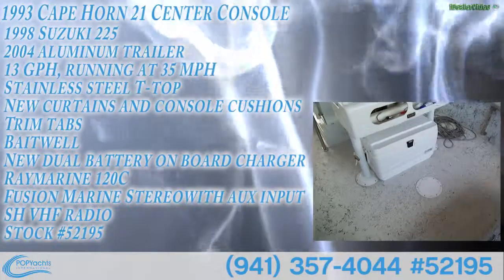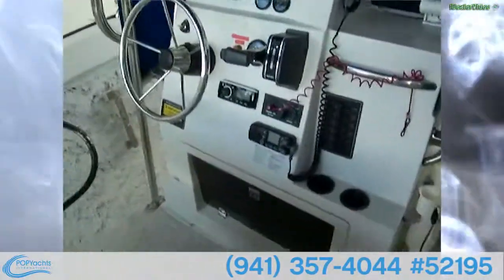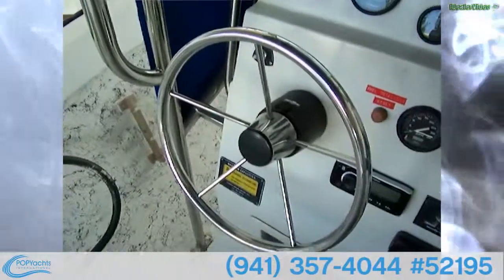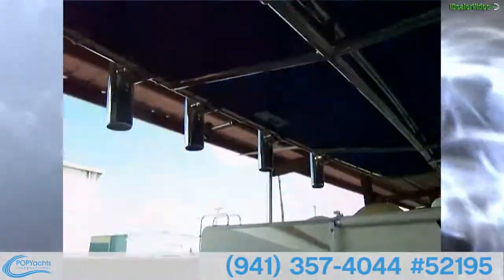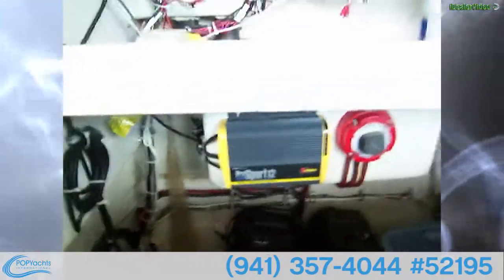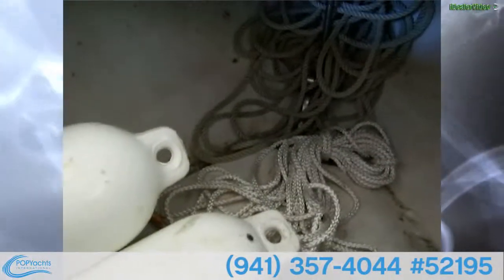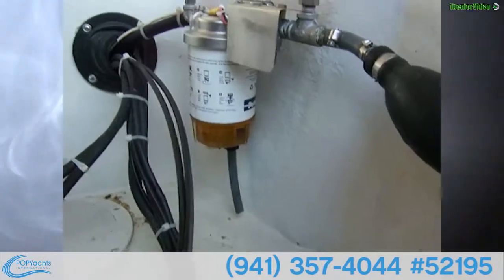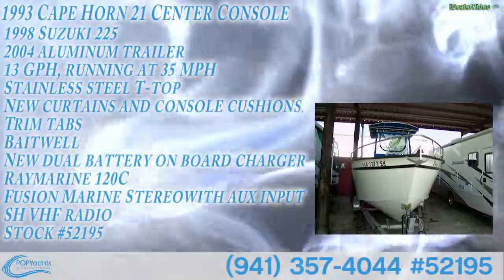[UNAVAILABLE] Used 1993 Cape Horn 21 Center Console in New Orleans, Louisiana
1995 Hydra-Sports 20 Vector in Delray Beach, Florida - $13,000

1995 Scout 202 Sportfish in Tarpon Springs, Florida - $13,000

1992 Mako 22 Center Console 2004 power in Kenner, Louisiana - $25,000

1994 Palm Beach White Cap 200 in Lillian, Alabama - $16,250

1991 Boston Whaler 22 Outrage in Round Rock, Texas - $21,999

1992 Tripp 22 Center Console in Kingston, Massachusetts - $33,000

1995 Hydra-Sports Bluewater 2000 CC in Texas City, Texas - $10,000